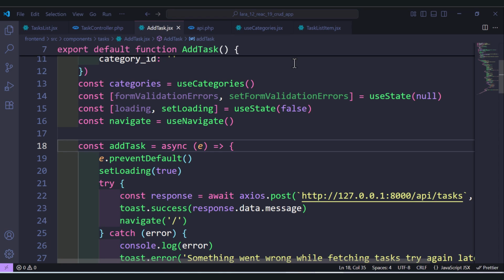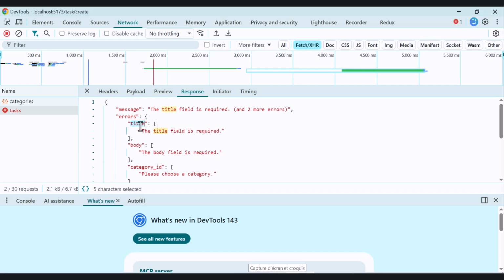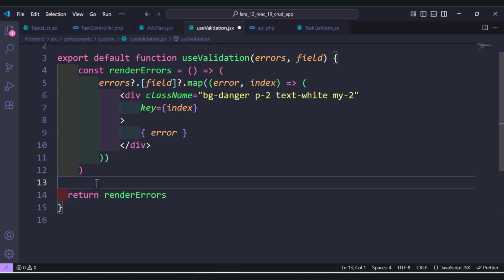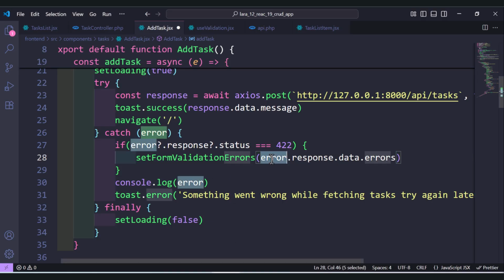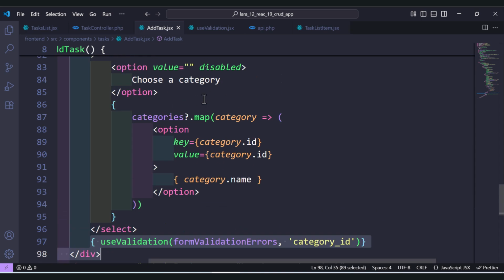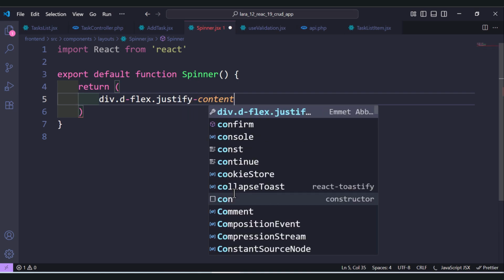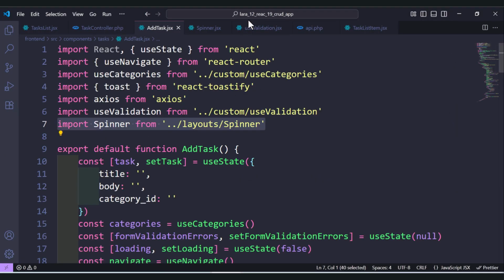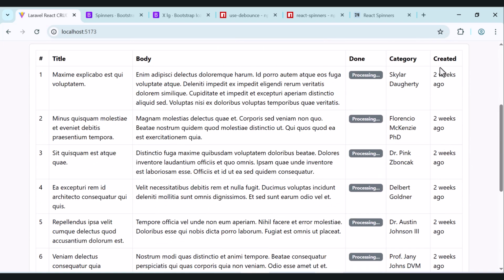Full Stack CRUD App with Laravel 12 & React 19 | Part 15 (Frontend (Display Form Validation Errors))